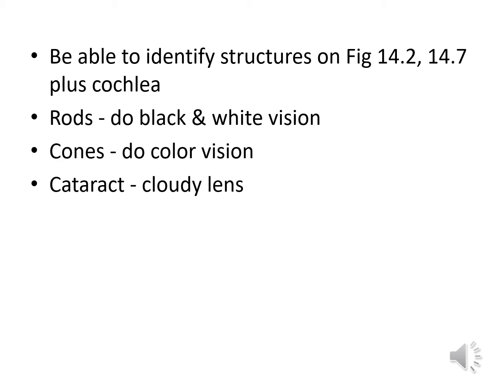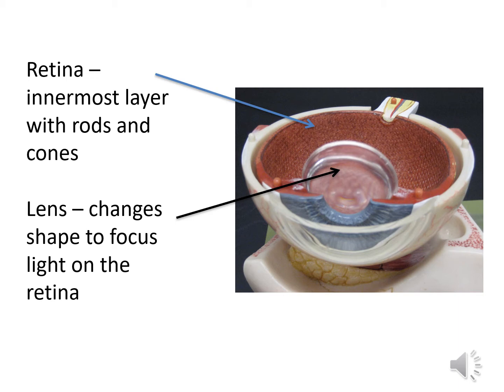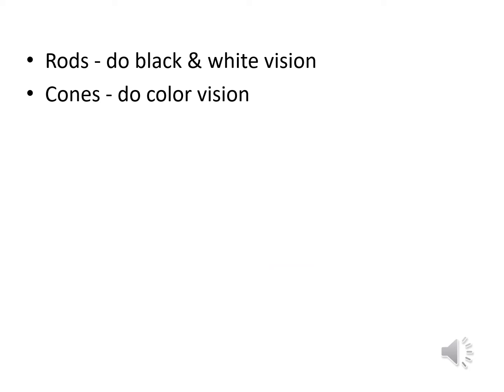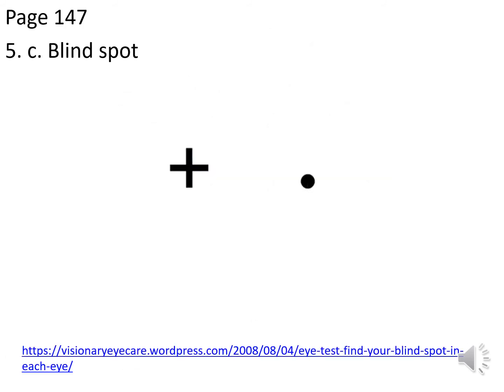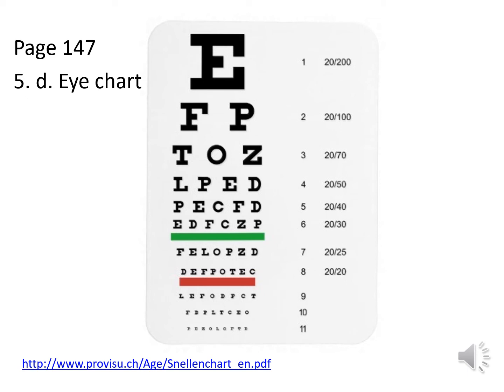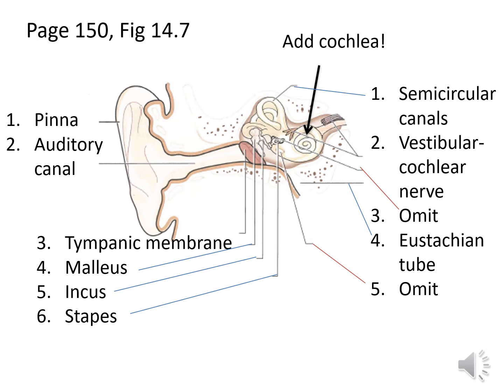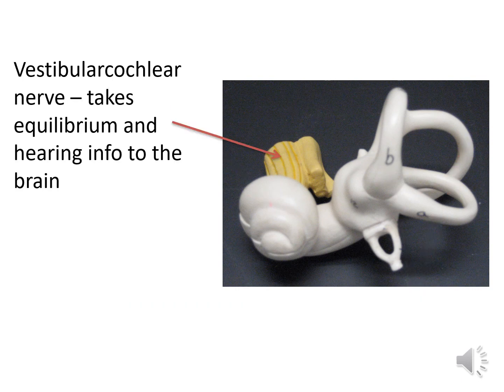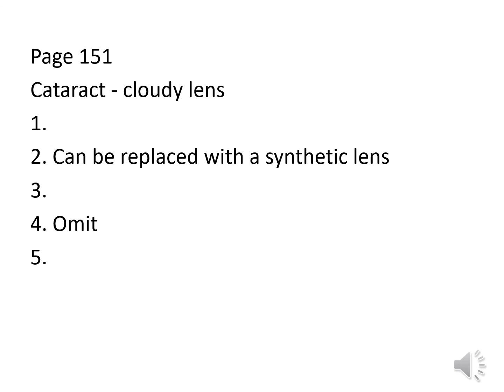Snaples Biol 1409 Ex 14 Eyes & Ears